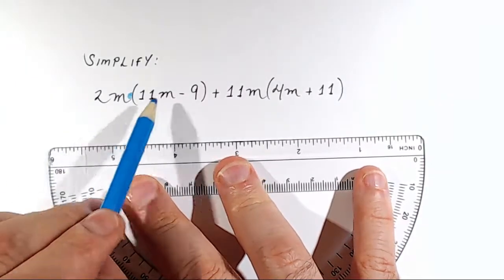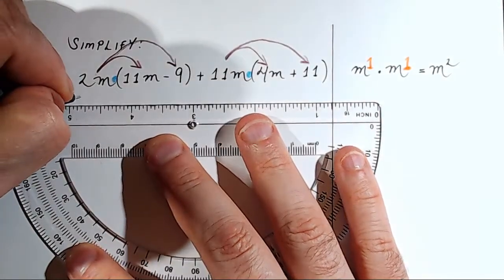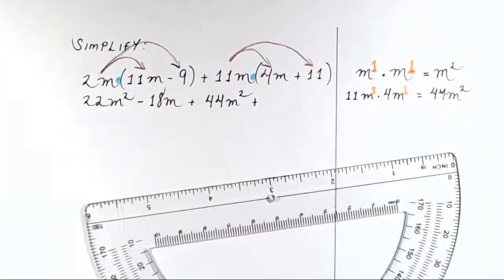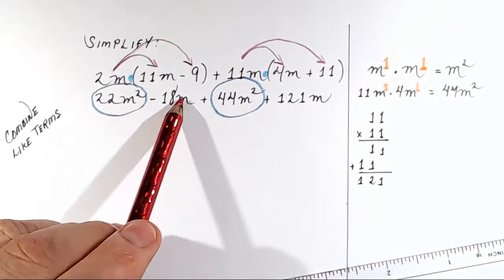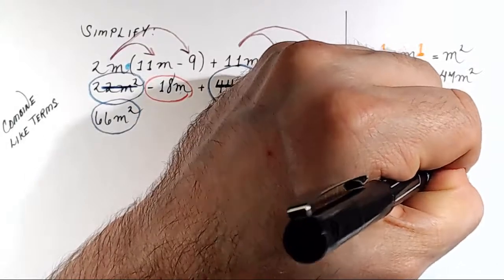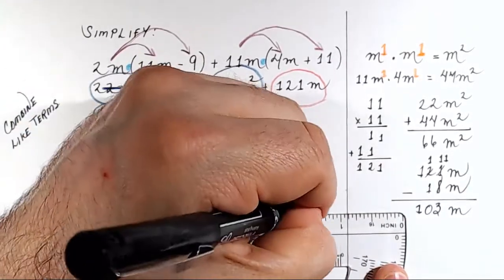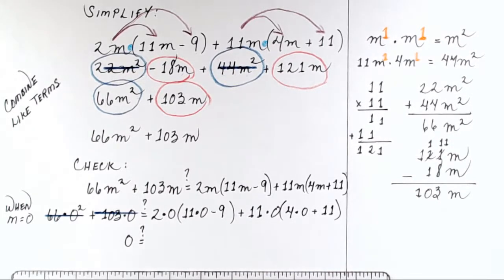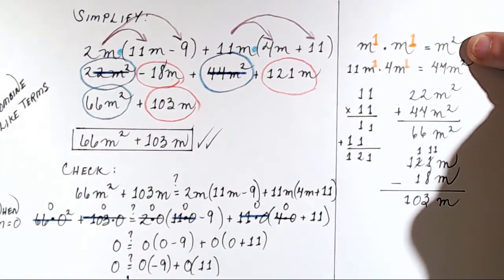Simplify Expression with Squared Terms (Algebra 1)